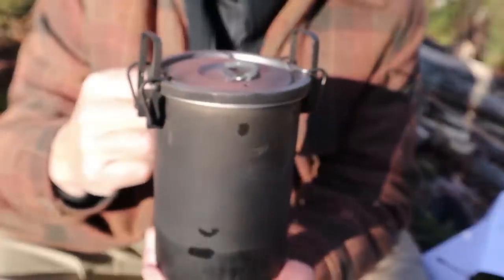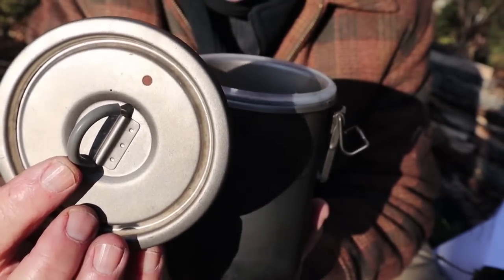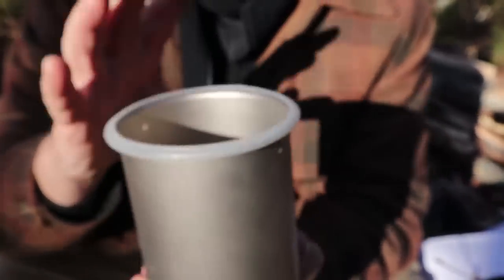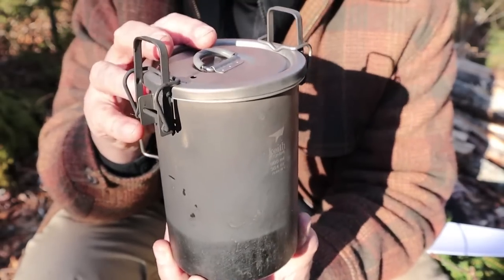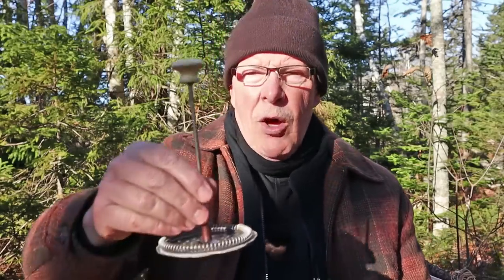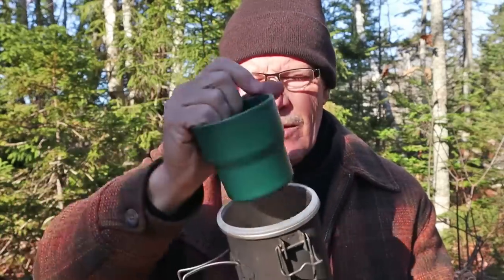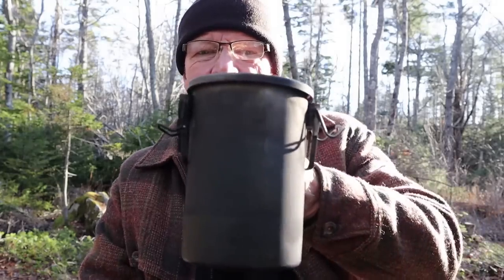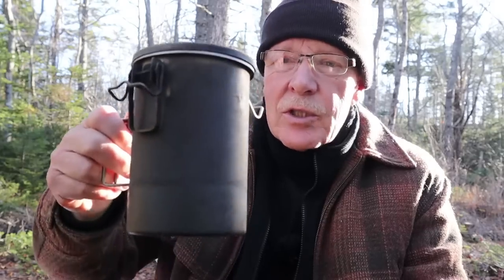How to Cook More than Rice with the Keith Multifunctional Titanium Cooker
MSRP：  $99.97US

Specifications
Dimensions： 5.67” x 3.86” / 144mm × 98mm
Capacity:   30.4fl oz / 900ml (one inch gap to top)
Weight   Complete cooker 9oz / 256g
Inner container 2.8oz / 78g